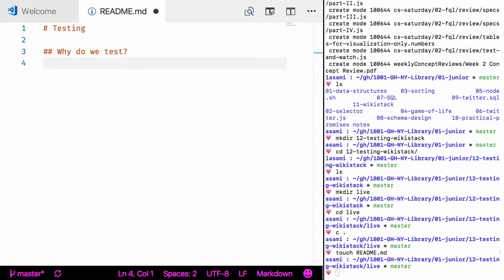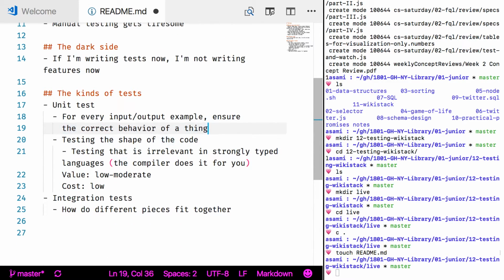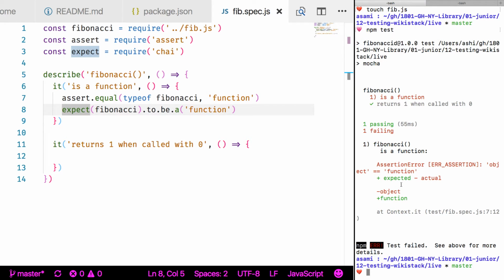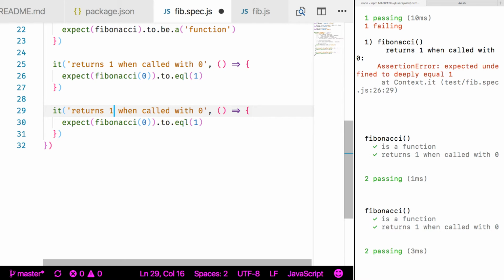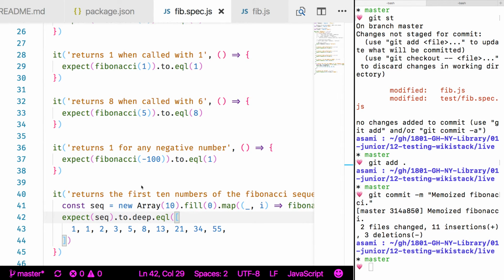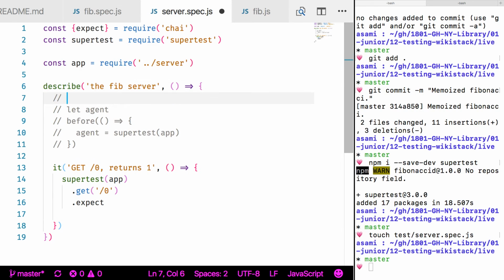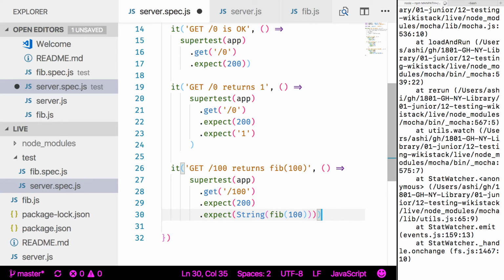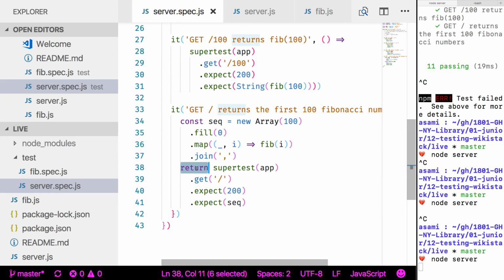Lecture: Practical Promises II - async/await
Lecture on async/await.

Cohort: 1801-GH-NY-Jr